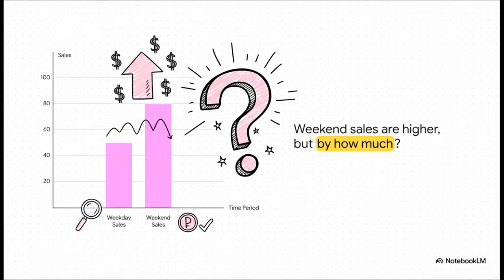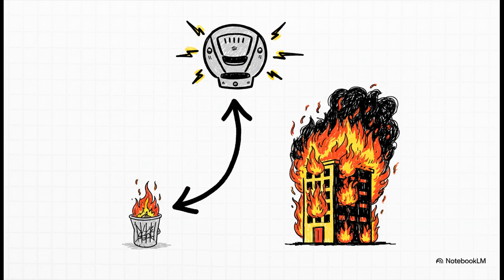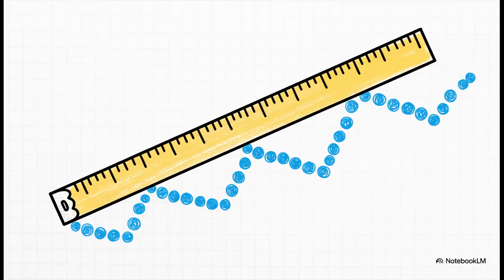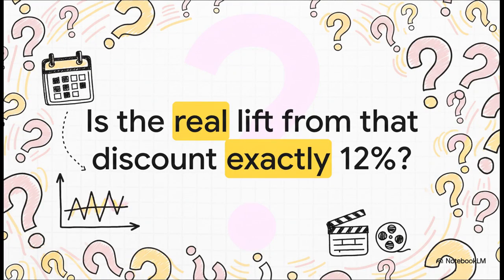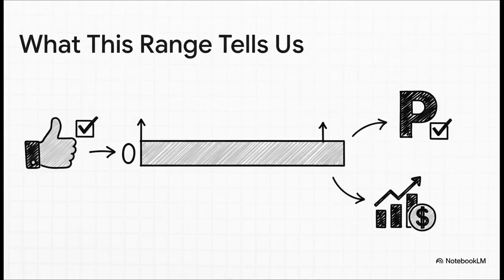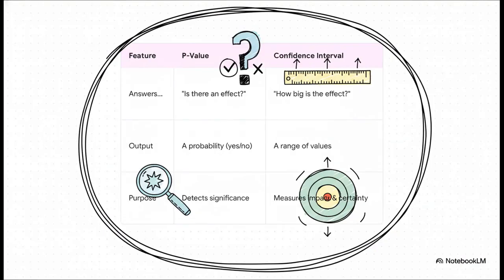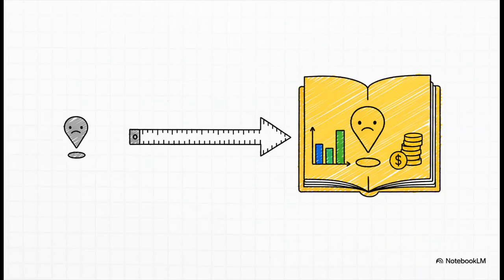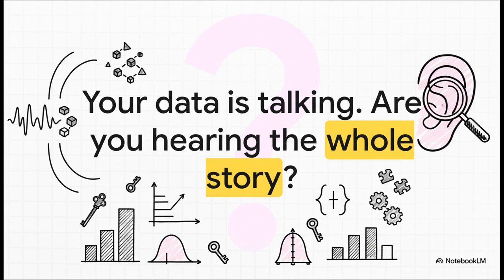Confidence Intervals | Statistics for Retail Analytics